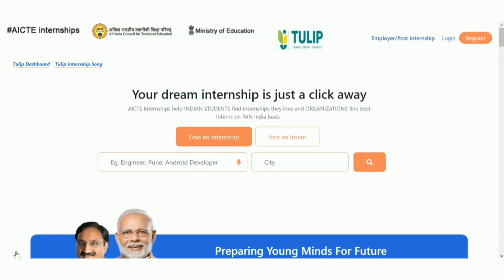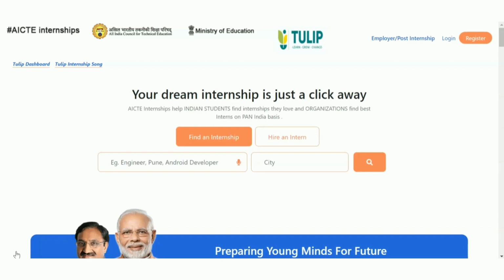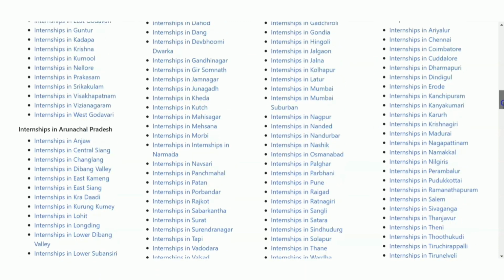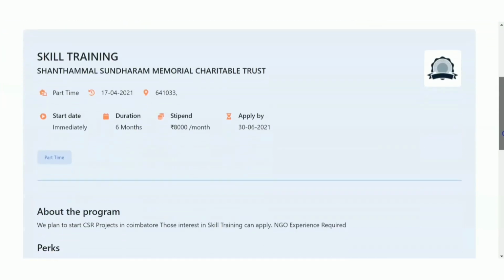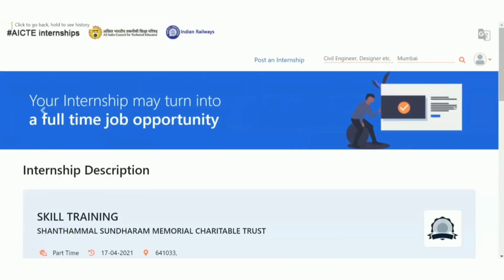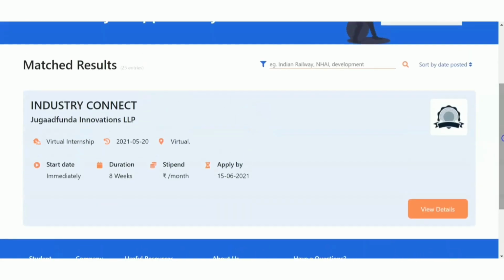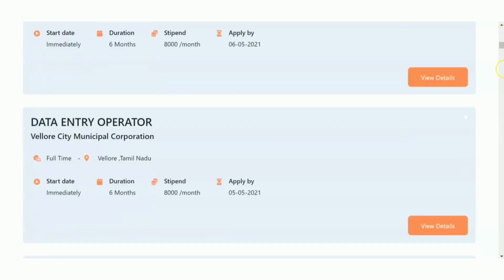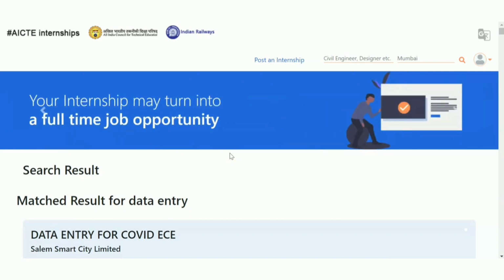Work from Home Jobs from Government of India| Internships for freshers| Remote jobs India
Work from Home Jobs from Government of India| Internships for freshers| Part time jobs

Entry-level jobs
Fresher jobs
Graduate trainee programs
Internships
Campus placements
Recent graduates
Junior positions
Trainee positions
Apprenticeships
Career opportunities for beginners
Entry-level openings
Fresh graduates
Job vacancies for newcomers
Starter jobs
Early career opportunities
Newbie positions
Beginner roles
Graduate job openings
Trainee jobs
Junior level vacancies
Remote jobs India
Work from home opportunities
Virtual internships
Telecommute jobs
Government work from home jobs
WFH internships India
Remote internships for freshers
Part-time government jobs
Government internships for students
Online internships India
Part-time work-from-home positions
Remote government job vacancies
Virtual part-time jobs
Government freelance jobs
Online part-time opportunities
Telework internships India
Temporary government jobs
Government contract work from home
Flexi-time internships India
Remote project-based internships